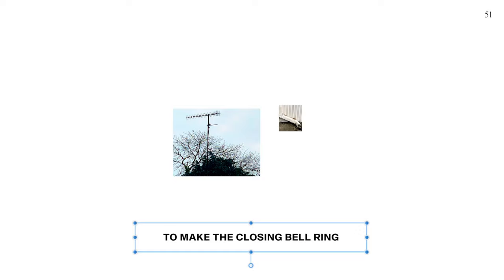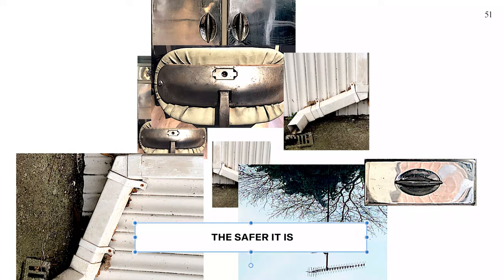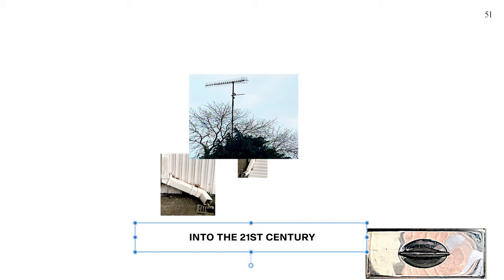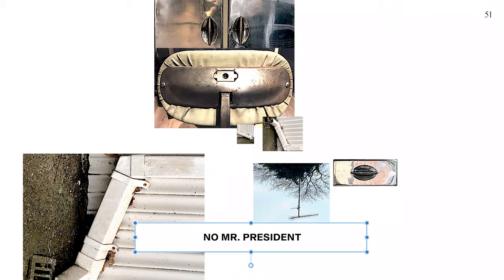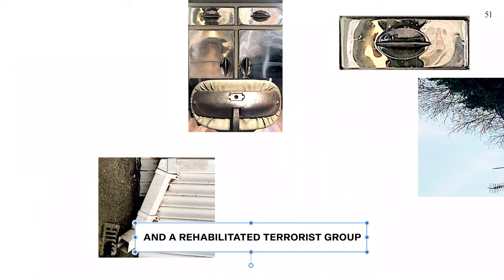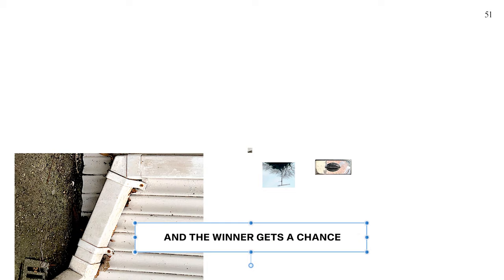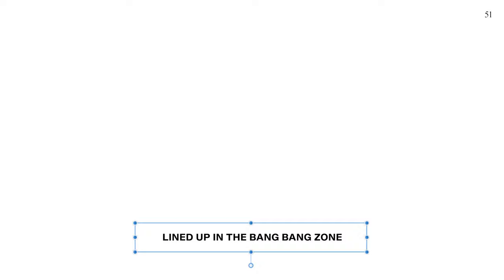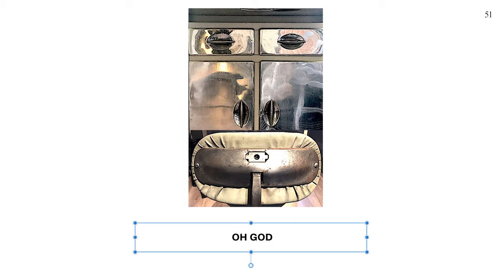The Bang Bang Theory by Kevin Godley - Music from The state51 Conspiracy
The Bang Bang Theory (co-written with Bob Beland) is a song about guns, politics, stupidity and yes, you’ve guessed it…America.

We love exceptional music and musicians, and we'd like to hear from you if you are one.